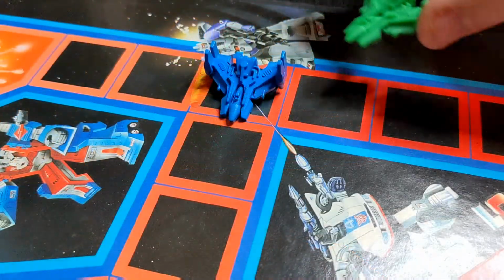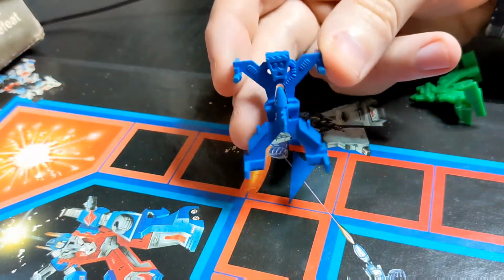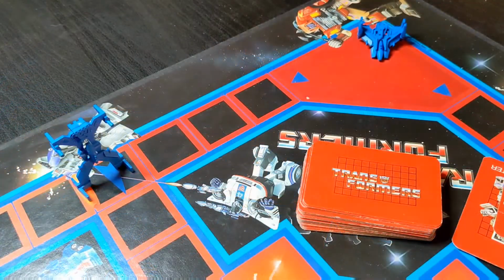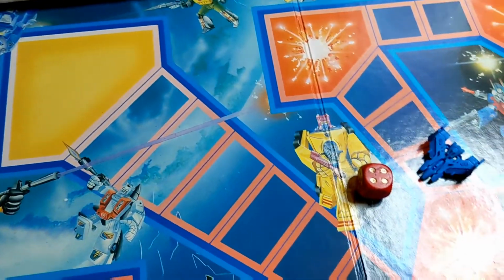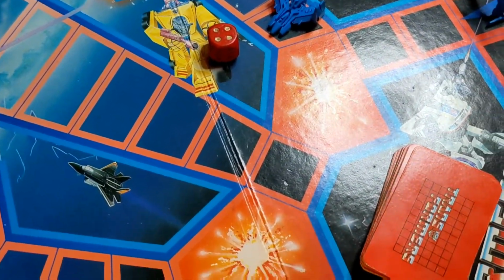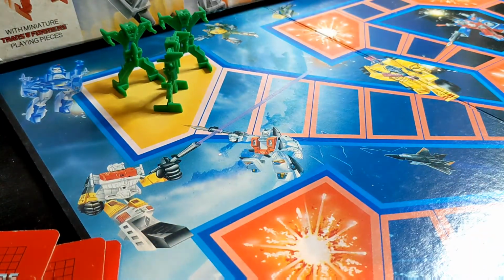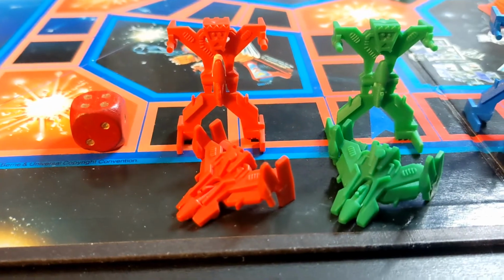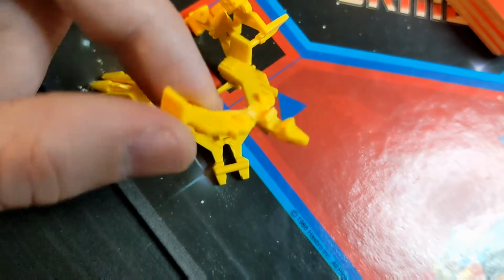Roll Again episode 1: The Transformers Game 1986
Roll Again is an a new series designed to look back at I.P. based board games and give them a second chance.
in our first episode we will be taking a look at the 1986 Milton Bradley release "The Transformers Game".

For more Nerdy Fun listen to the Board with Friends podcast